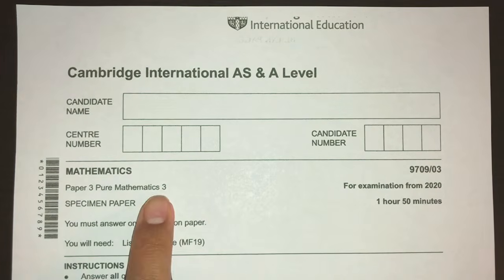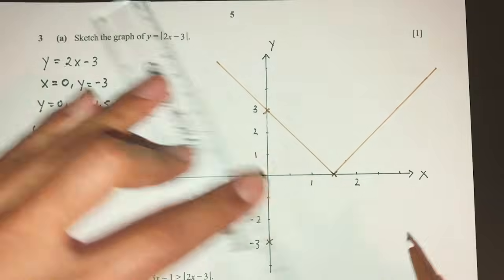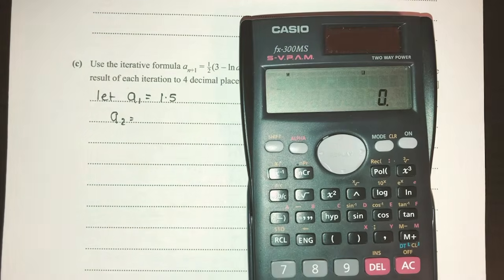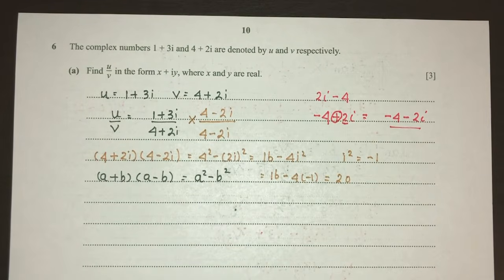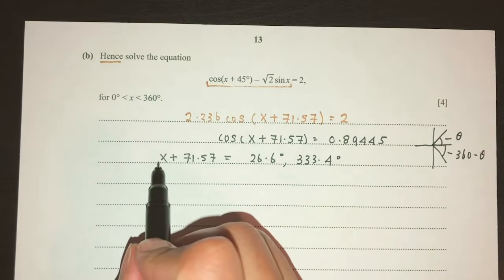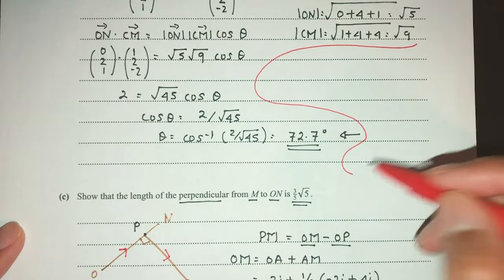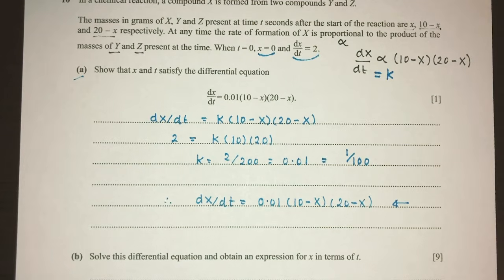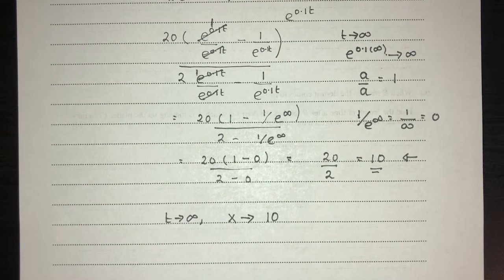A Level Pure Mathematics 2020 Specimen Paper 3 9709/3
A Level Pure Mathematics 2020 Specimen Paper 3 Past Papers Full Solutions

00:00 Intro
00:22 Question 1
04:54 Question 2
09:45 Question 3
16:19 Question 4
26:01 Question 5
33:57 Question 6
42:03 Question 7
49:06 Question 8
1:00:33 Question 9
1:09:14 Question 10